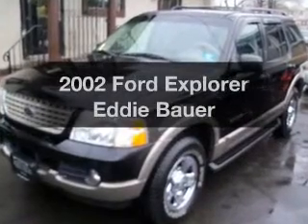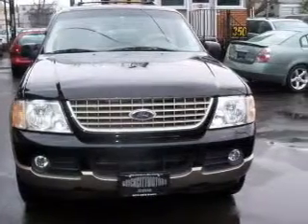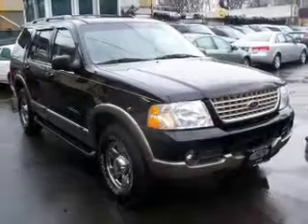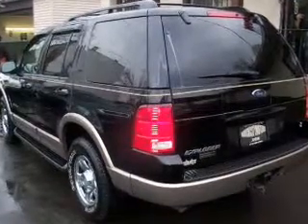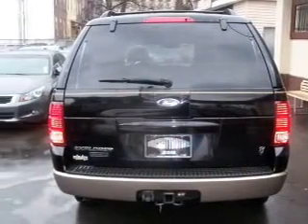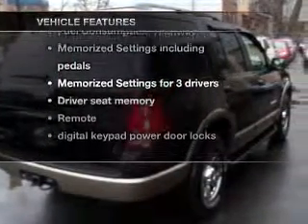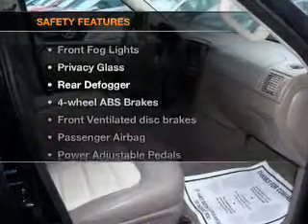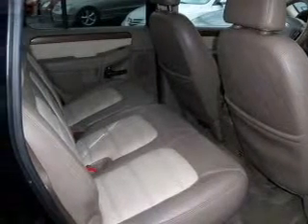2002 Ford Explorer - Newark NJ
Year: 2002
Make: Ford
Model: Explorer
Trim: Eddie Bauer
Engine: 4.6 liter 8 cylinder 16 valve
Transmission: 5-Speed Automatic
Color: Black
Mileage: 184292
Address:
346 Broadway